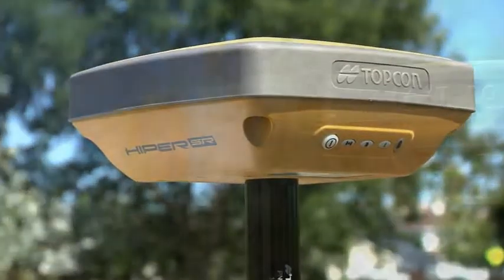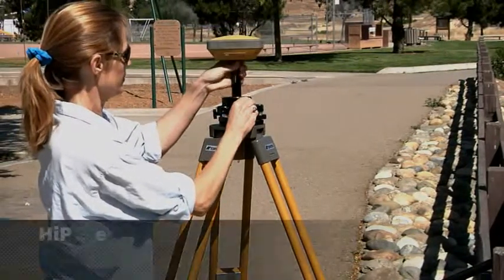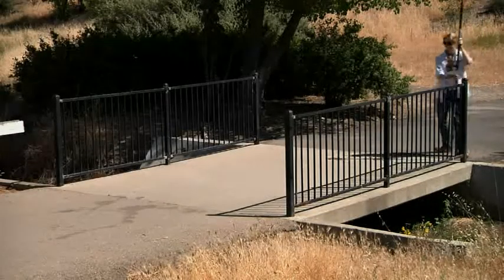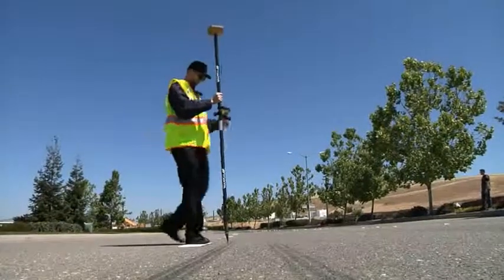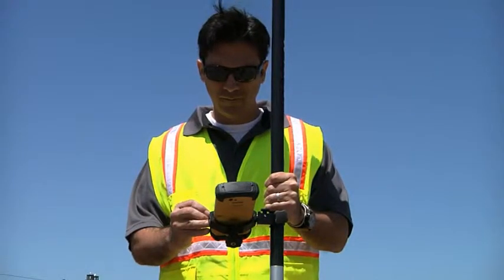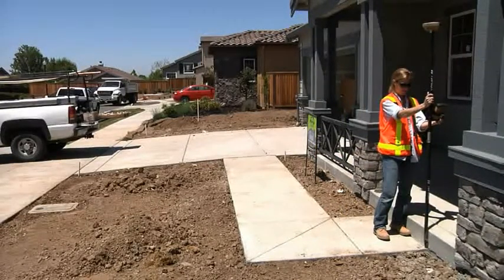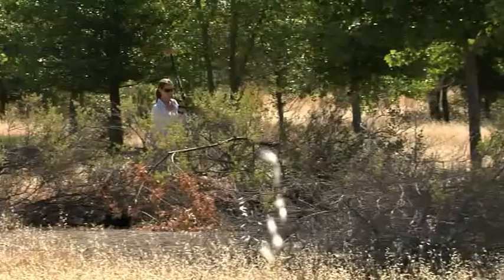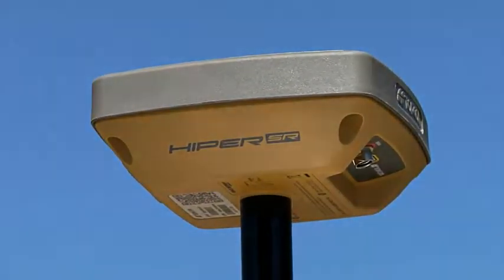Topcon HiPer SR GNSS Receiver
Ultra-compact, ultra-robust GNSS receiver with patented Vanguard chip and multi-signal tracking technology for reliable positioning in any application.